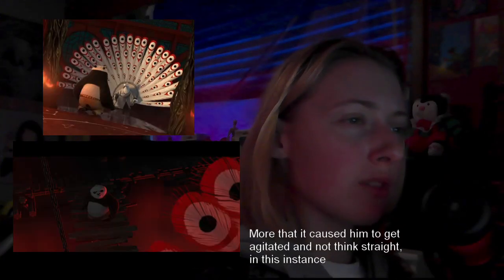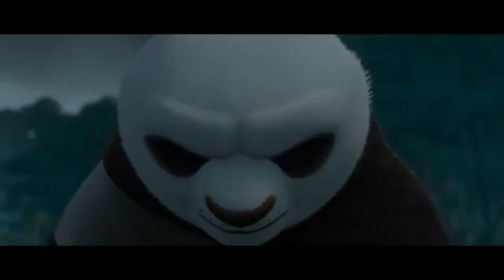Character's Perspectives and Temporary Art Style Changes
I wanted to talk a bit about Gachiakuta, as it's something I've been keeping up with recently. And it just so happened to share a really cool and somewhat unique storytelling device, changing it's art style, with another one of my favorite pieces of media, Kung Fu Panda 2.

Are there any other examples of this you guys would have mentioned? I'd love to check them out!

I had one honorable mention in the video, but another one I'll list here is Omori. If you've played the game, you know about the photographs. Overtime, they become representative of the past. You could argue that they show Sunny's coming to terms with the past, which is fair, but then I wouldn't have mentioned it because that's a lot like Po's section.